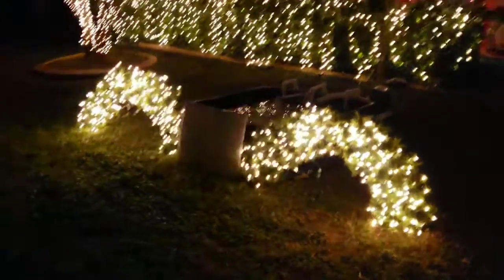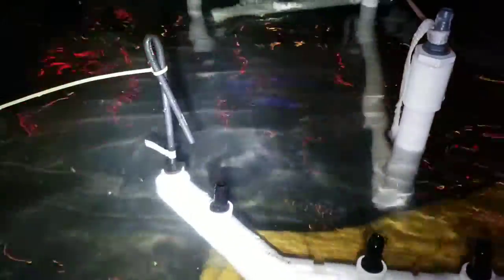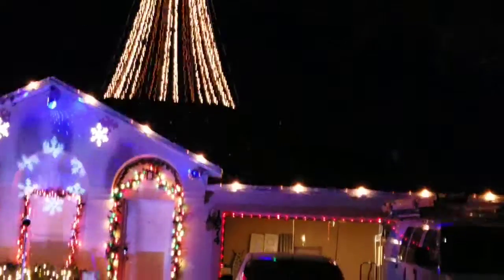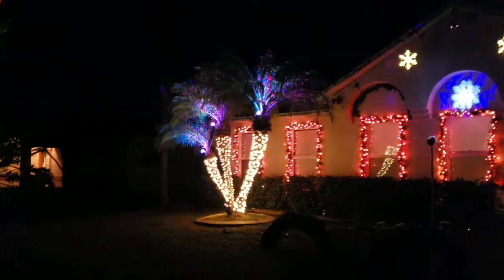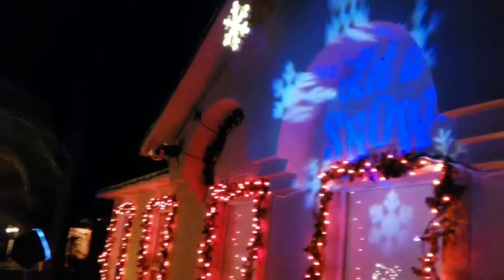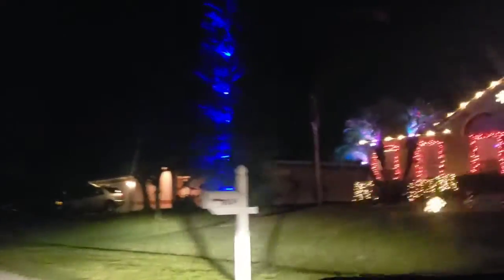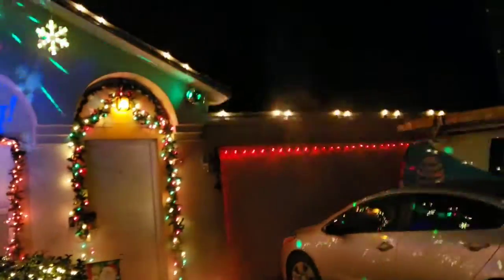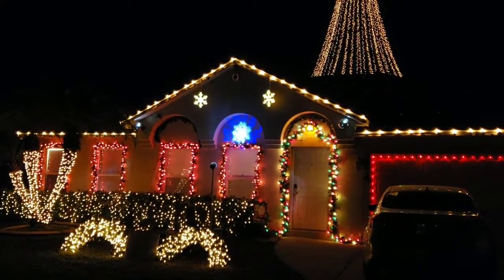2018 vlog #12 final touches